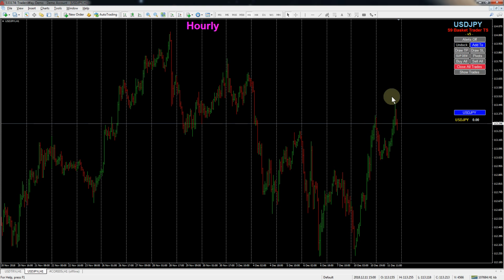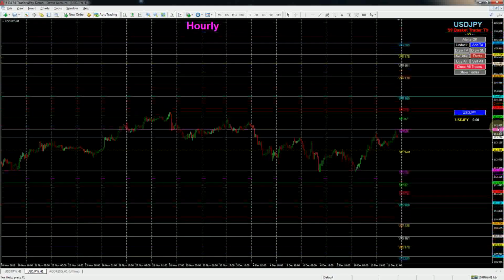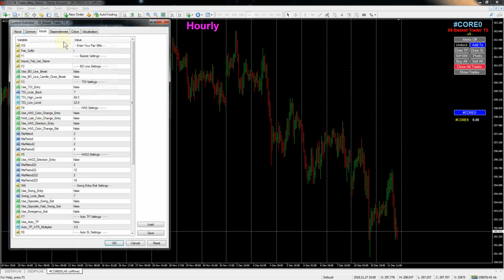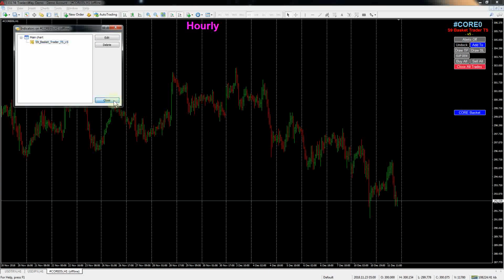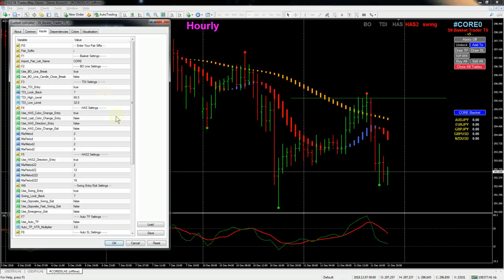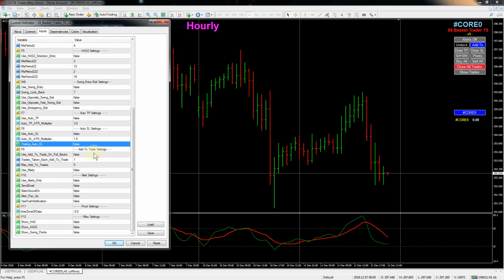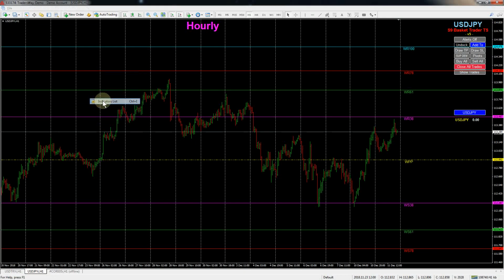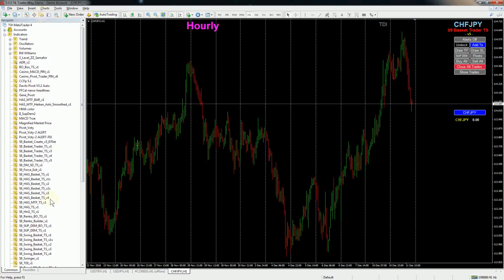S9 Basket Trader TS v5